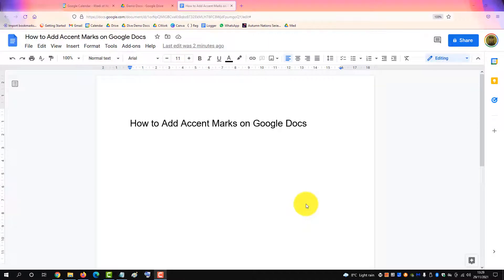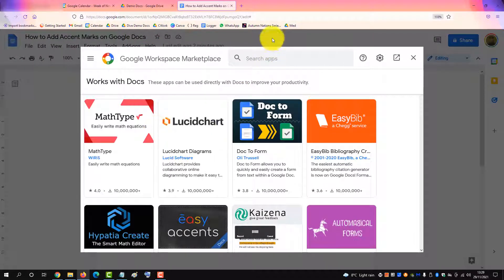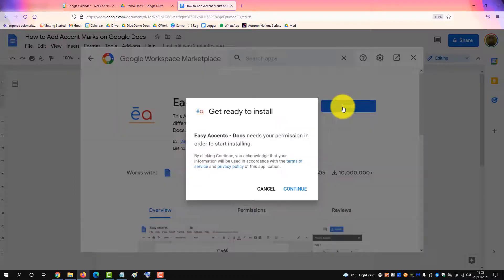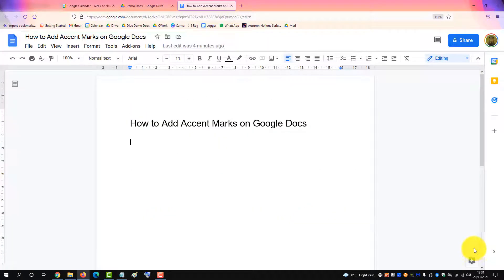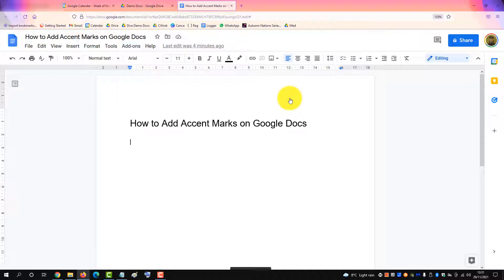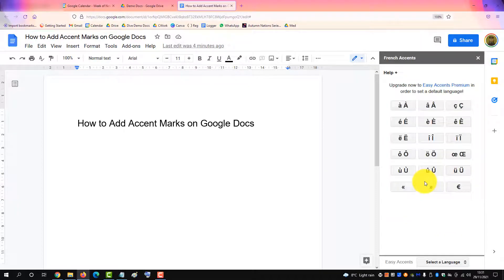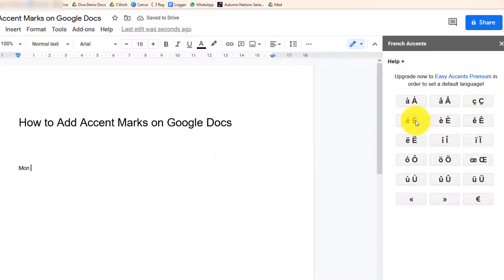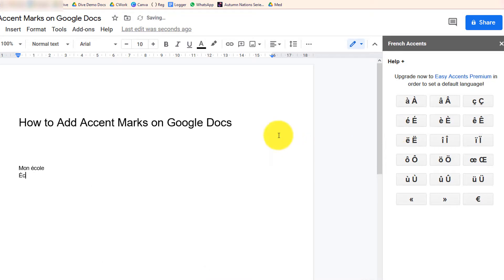How to Add Accent Marks on Google Docs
This video shows you how to add accented characters to your Google Doc. You will need to install an add-on to insert the accented letters.